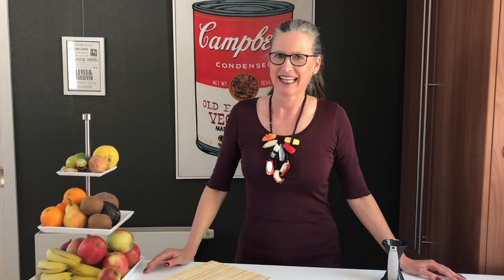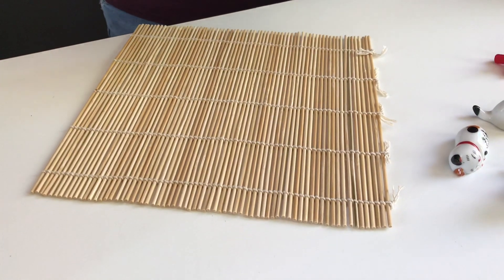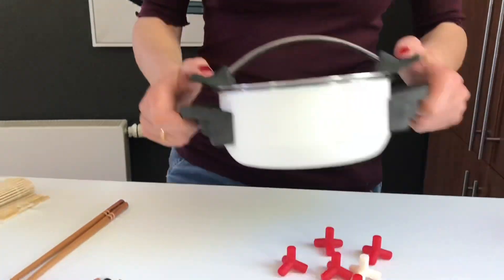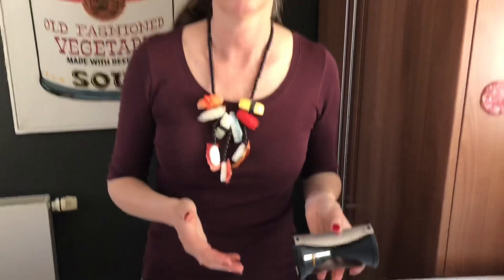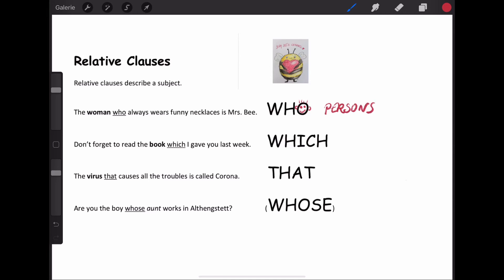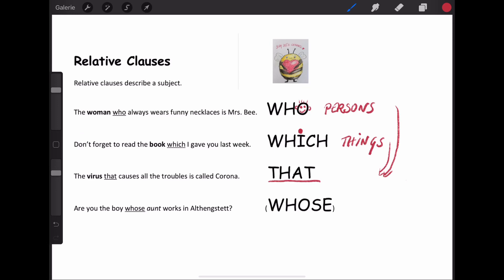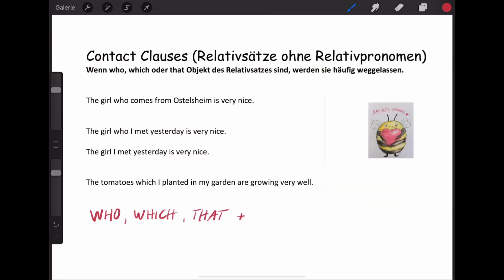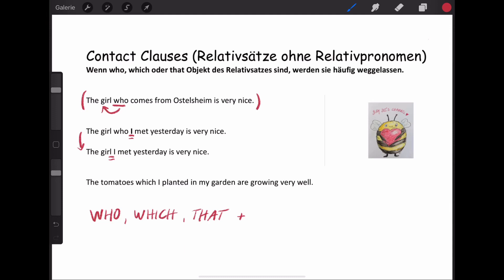English - Relative Clauses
If you want to describe things or persons, relative clauses are very useful. Also helpful for final exams!
You also learn how to use a contact clause.